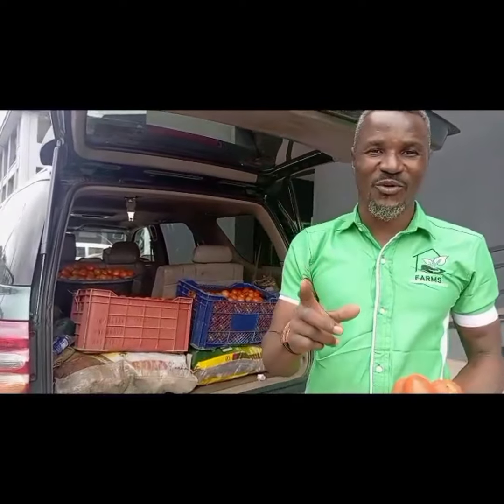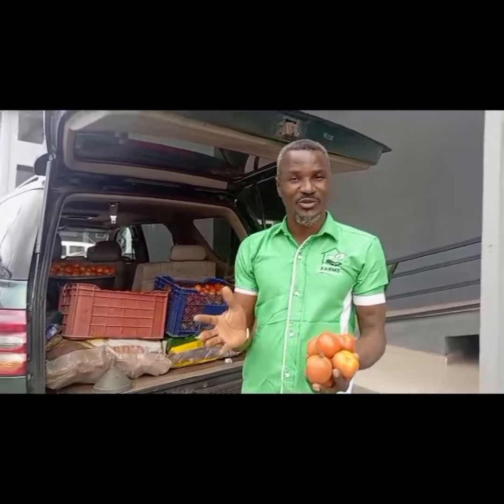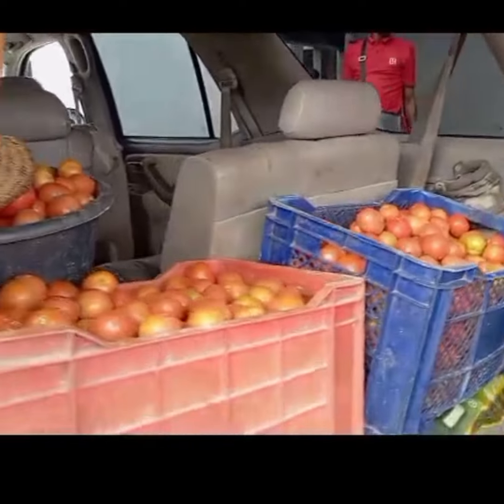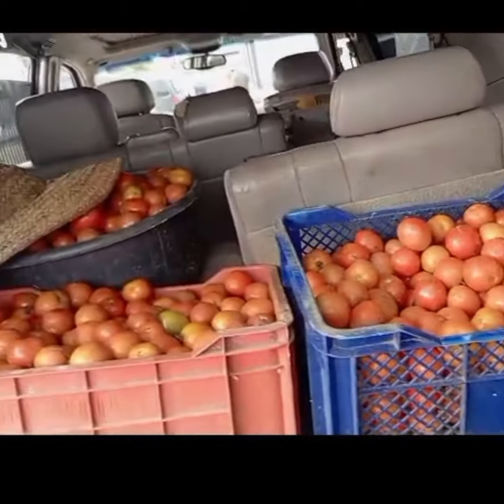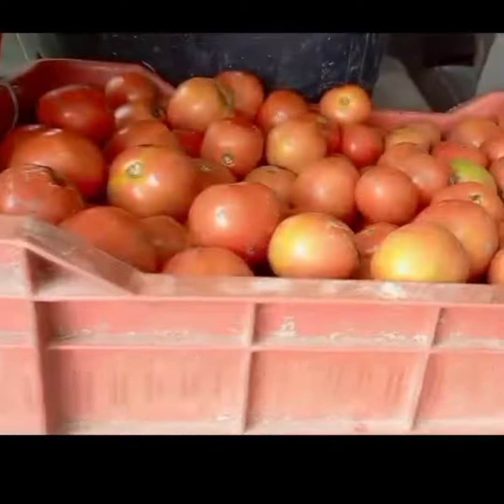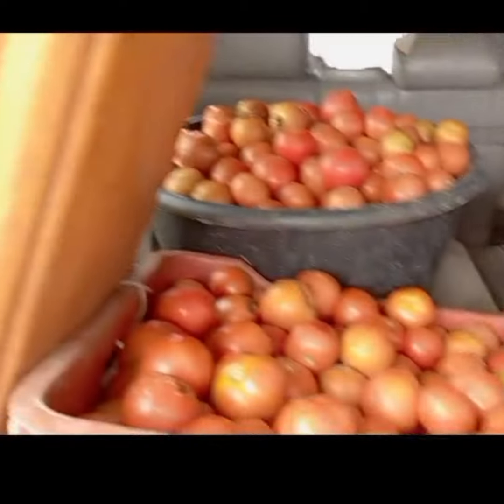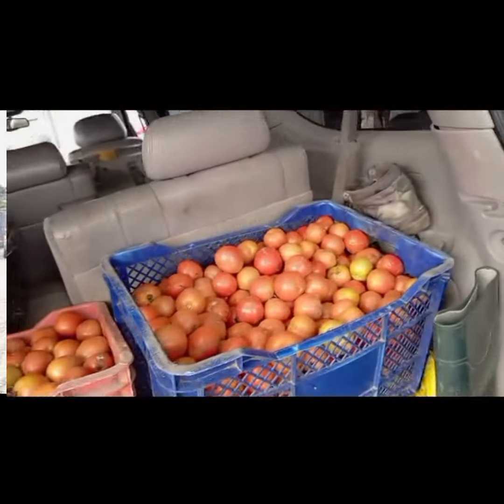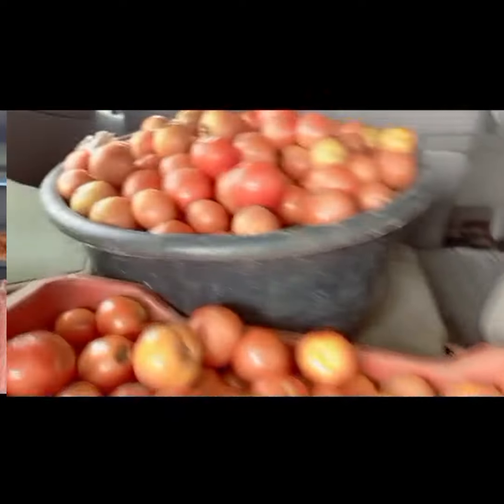Exploring Lagos' Best Hybrid Crop Farms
The Best Farmland in Lagos  With Hybrids Crops At EasyFarm Estate Epe
Marketed by Xploit Properties Limited

EASYFARM PHASE 3

 agriculture investment?
 Investing in agriculture can be a great way to not only make some green, but also contribute to the growth of the food industry and support sustainable practices.

LOCATION.  IGBONLA EPE LAGOS

PRICE.        ₦1.4m

LAND SIZES.   300sqm And 500sqm

One of the great things about agriculture investment is its versatility. You can choose to invest in various aspects of the industry, such as farmland, livestock, crop production, or even agribusinesses. This allows you to tailor your investment to your interests and goals.

NEIGHBOURHOOD
Augustine University
Yaba Technology Epe Campus
Epe model college
Lagos film city Epe

So, if you're passionate about supporting sustainable food production, contributing to global food security, and potentially reaping financial rewards, agriculture investment might just be the perfect fit for you. Remember to always do your due diligence and consult with professionals before making any investment decisions.